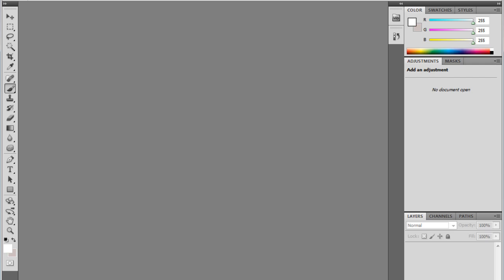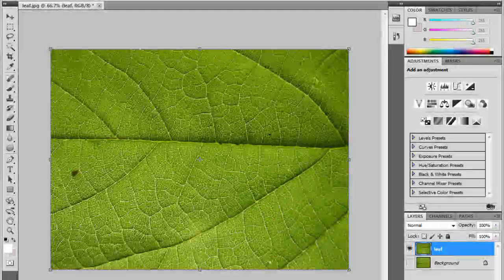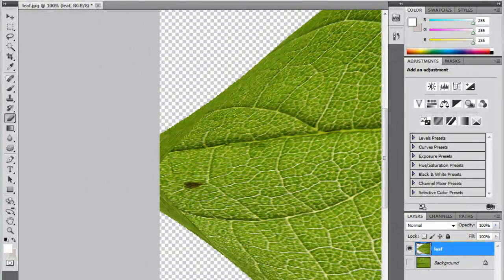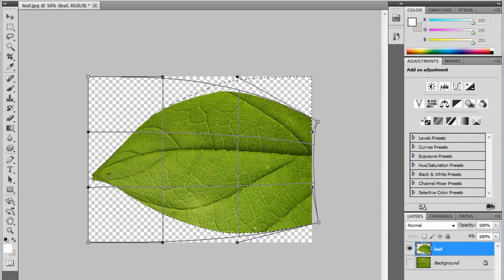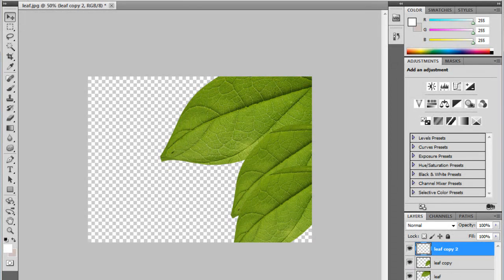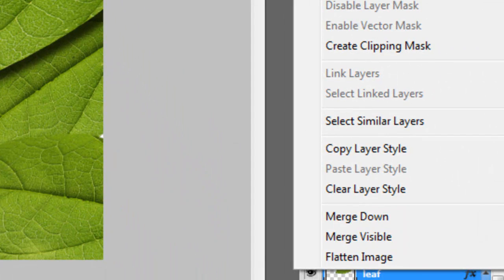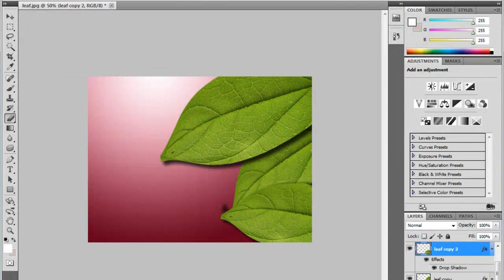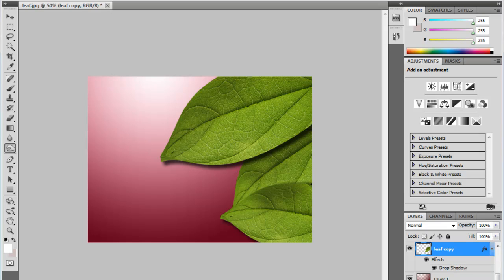Create a Leaf from a Texture: Photoshop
In this tutorial we will be using a leaf texture to create semi-real looking leafs. We will be using th warp tool, transform tool and layer styles to create this simple yet fun design within Photoshop